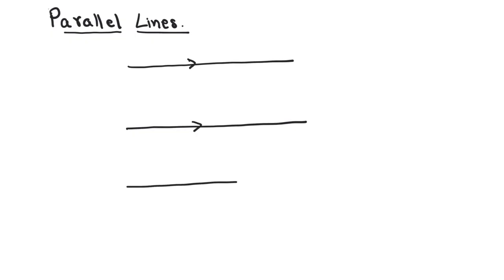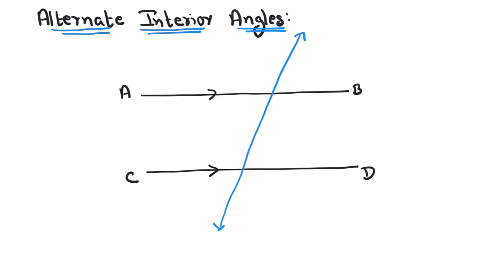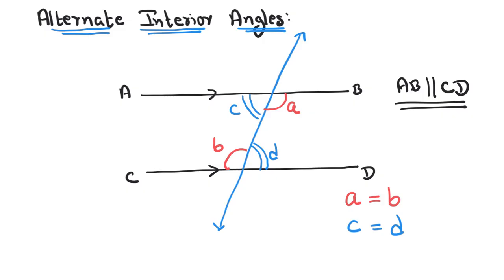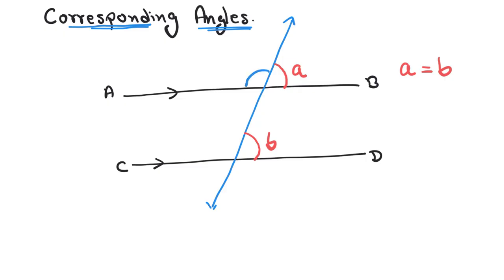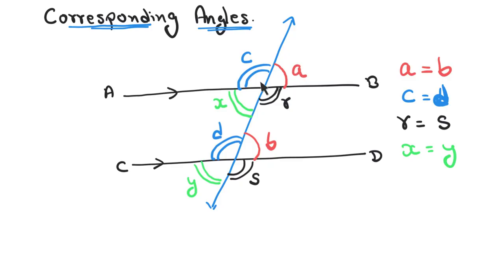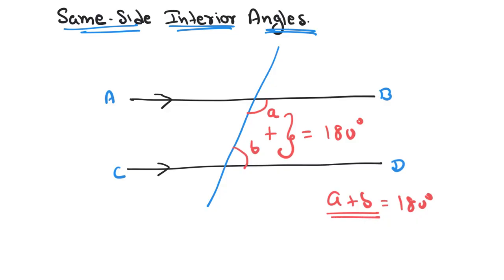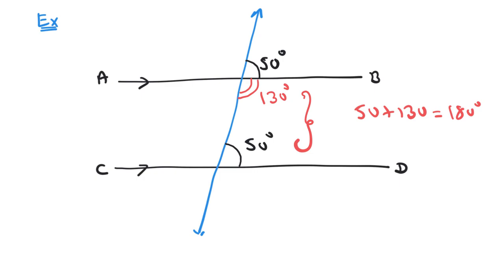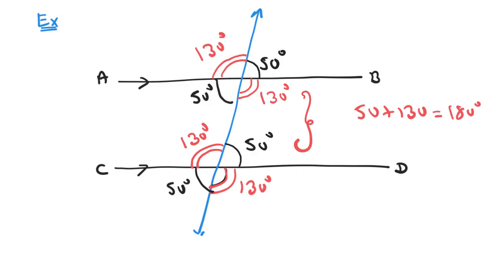Parallel Lines and Angles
This lesson on Parallel Lines and Angles is explained by ASKER ALI KHAN, Founder of WisdomOutlined Coaching.

For Math Coaching Classes WhatsApp @:
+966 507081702